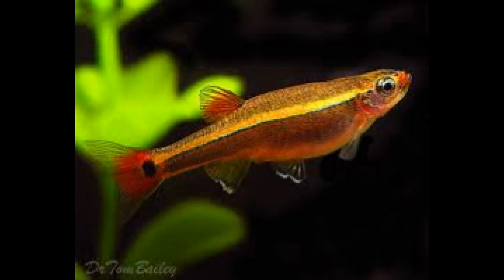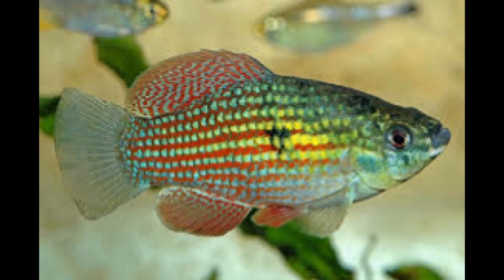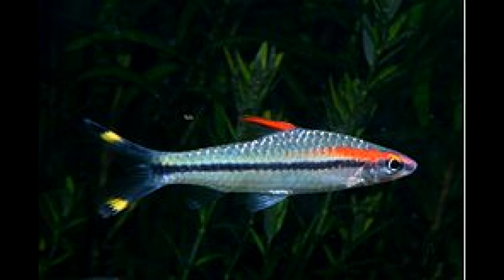TOP 5 COLD WATER FISH FOR BEGINNERS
Heidi's favorite picks for top 5 cold water fish for beginners that don't require a heater!